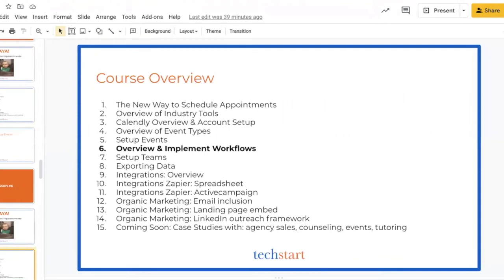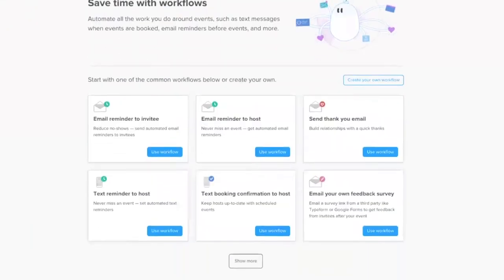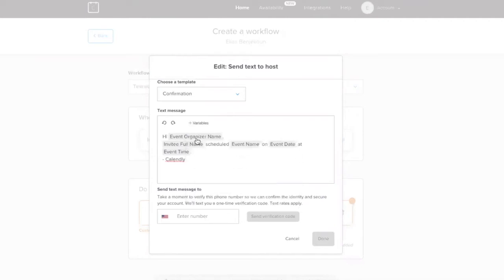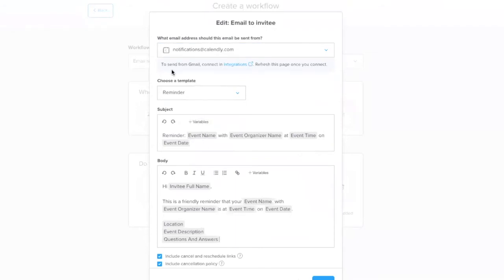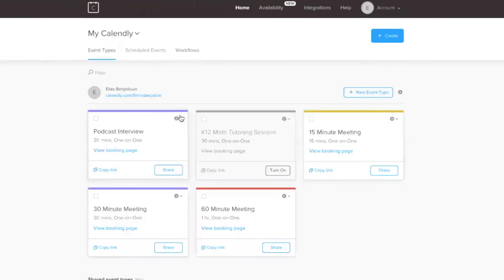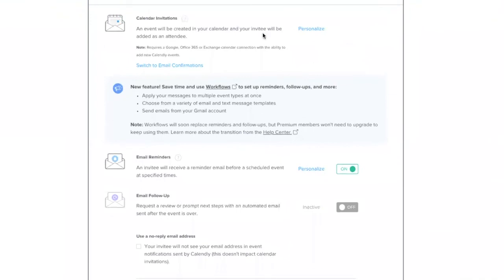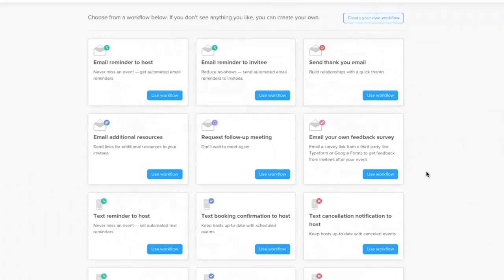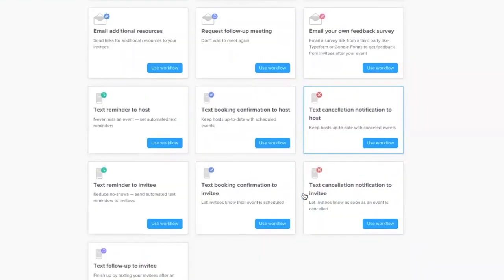Automate Your Appointments #6: Workflows Overview & Setup